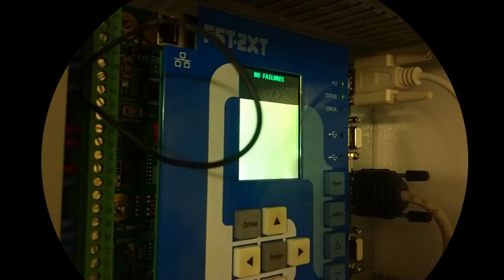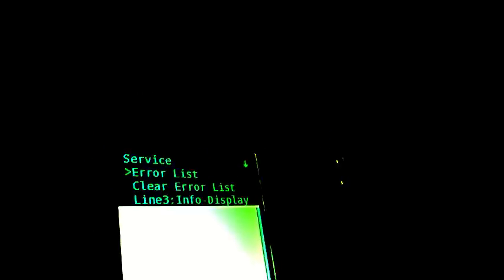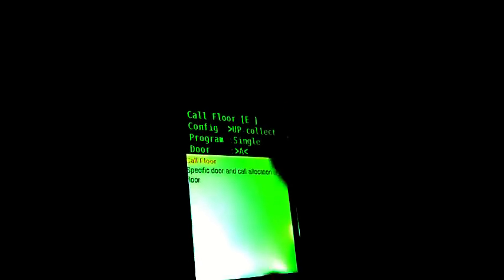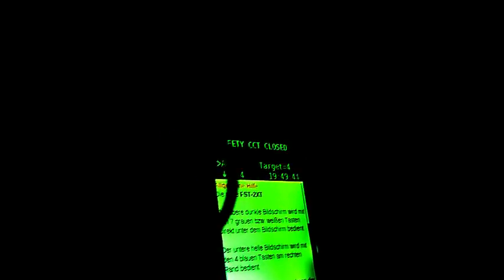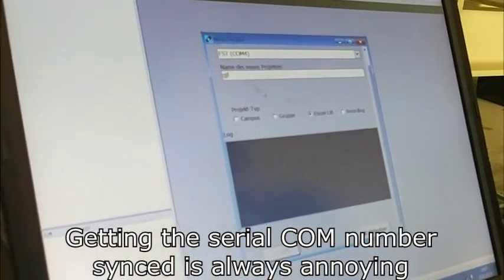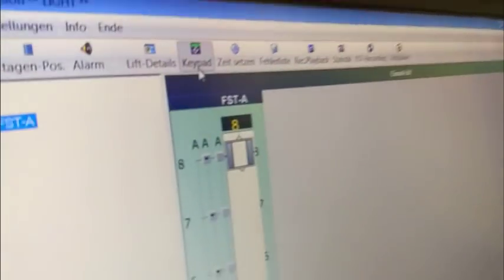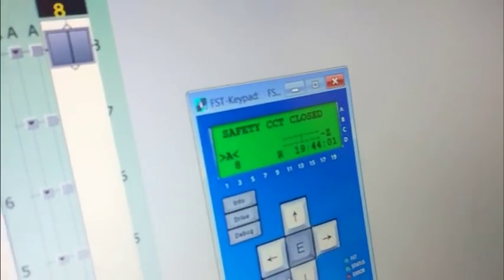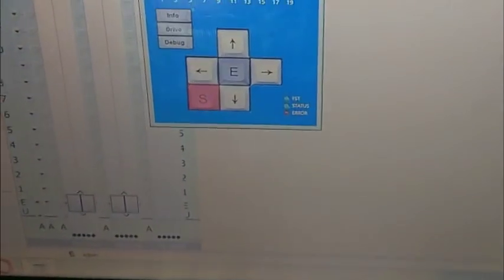Detailed look at NewLift logic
URBEX videos...